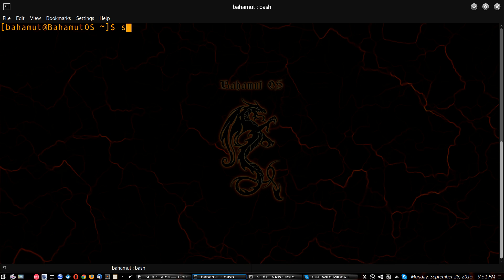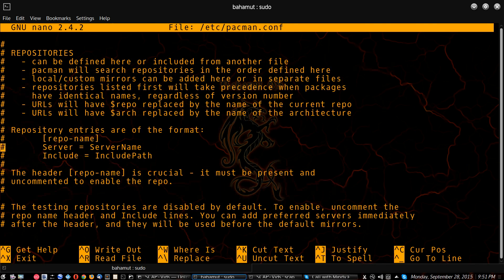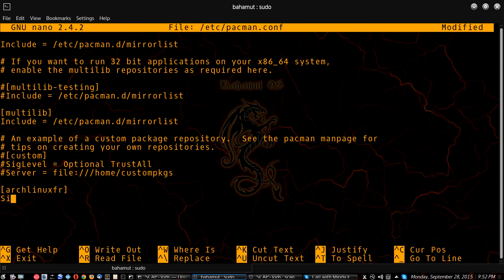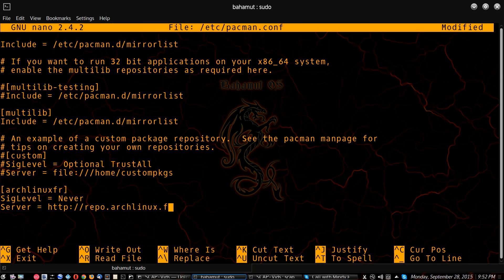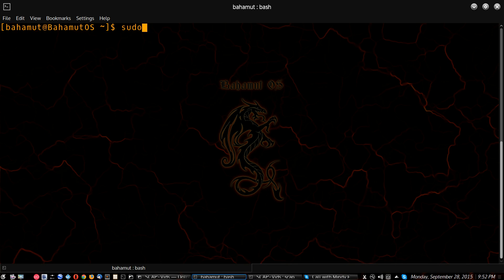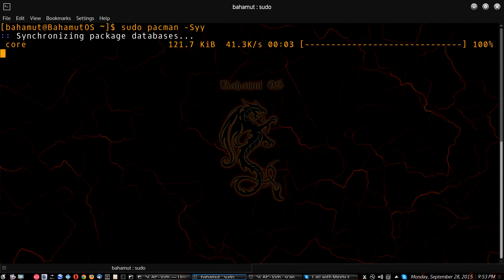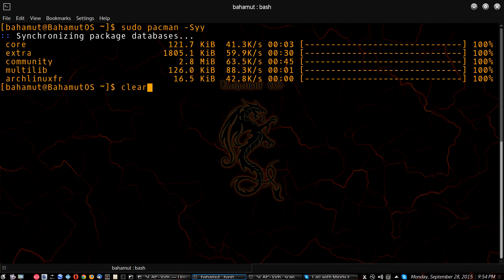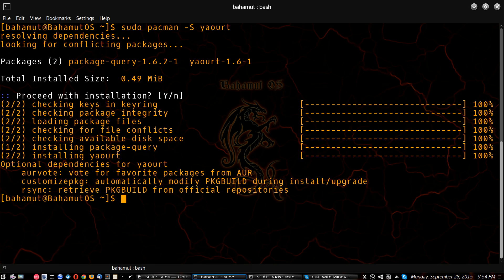How to Easily Install Yaourt in 3.5 mins - AUR - UPDATE - ( Arch Linux / KDE )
This is the easiest way to install yaourt in Arch Linux.  This video is an update to my earlier video showing how to install yaourt.  Yaourt is a program used to install programs from the Arch Linux User Repository or AUR.